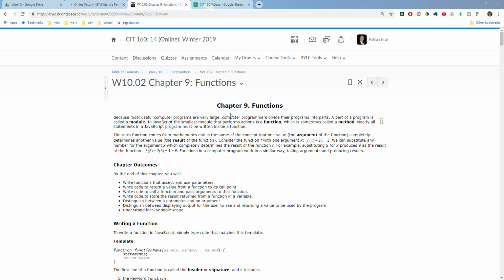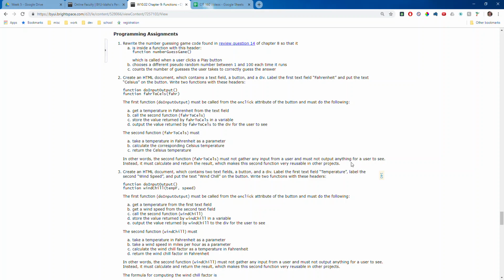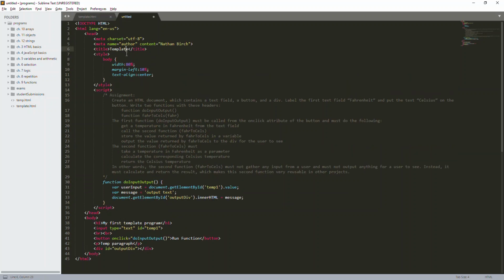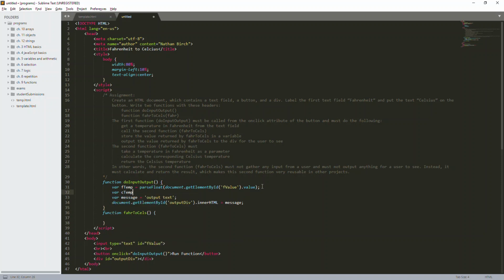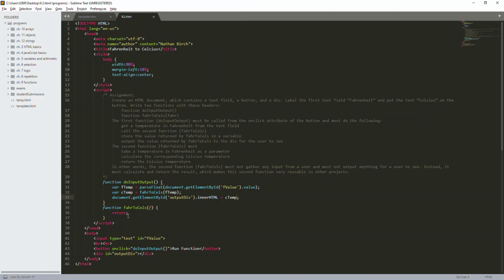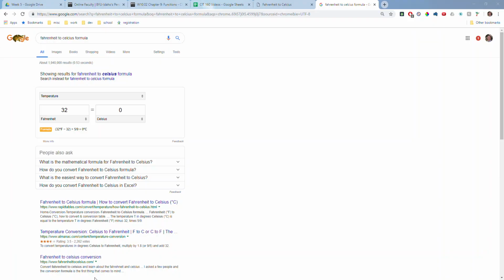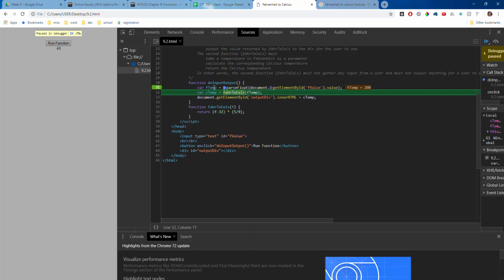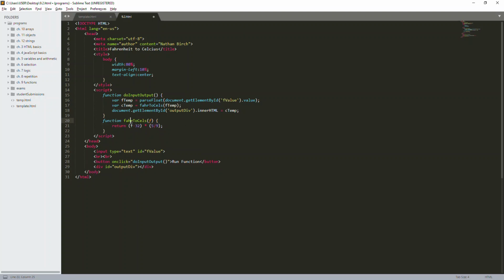CIT 160 - Week 10 Programming Exercise (K)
Week 10 Programming Exercise